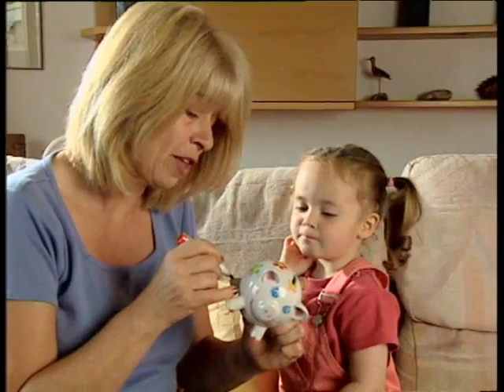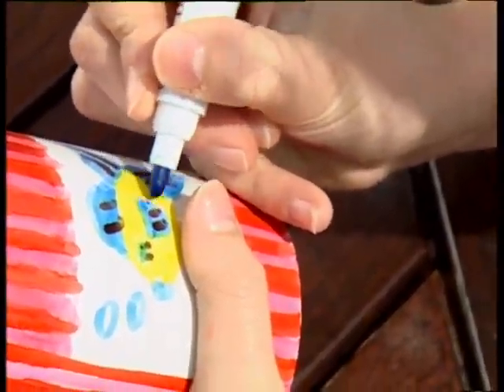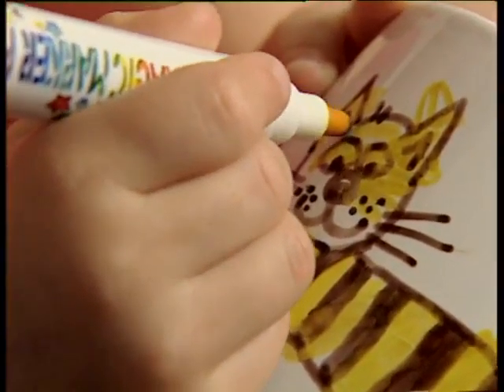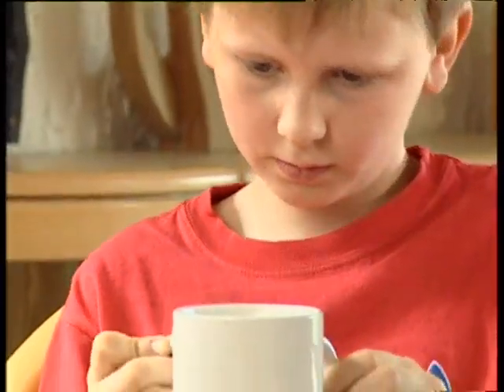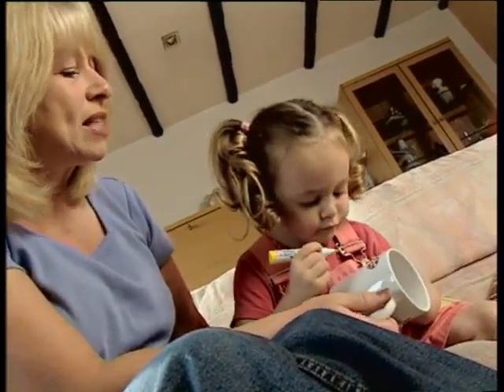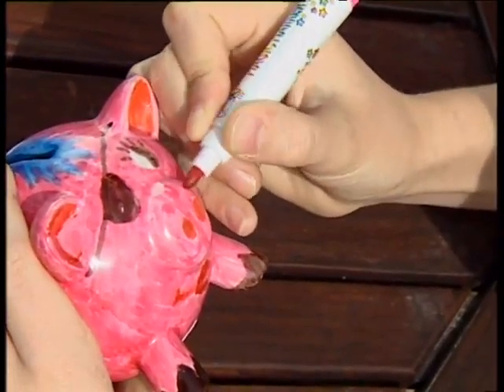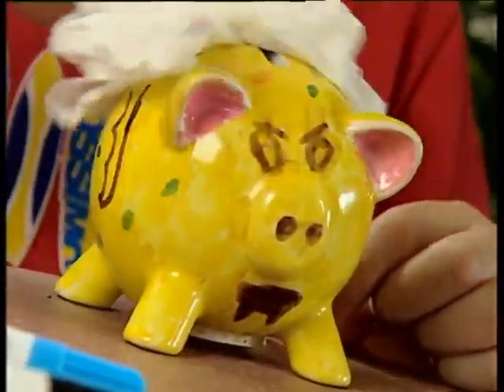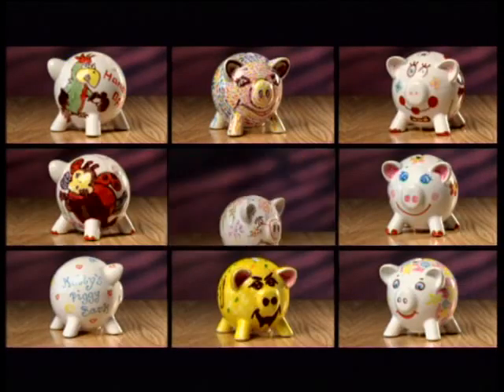Design a Mug and Piggy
ThrowbackThursday back to 2007 with our cute design your own mug and piggy banks did you have one?